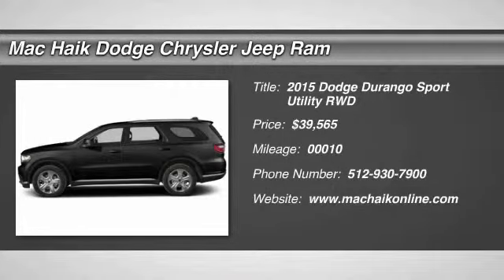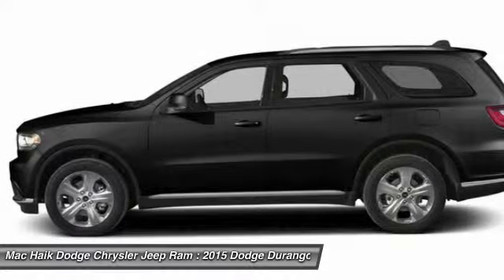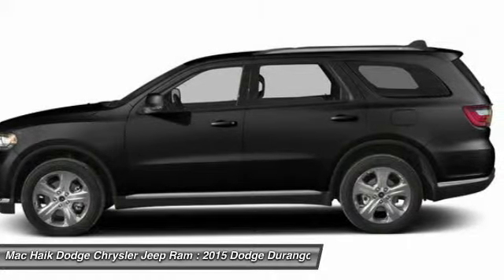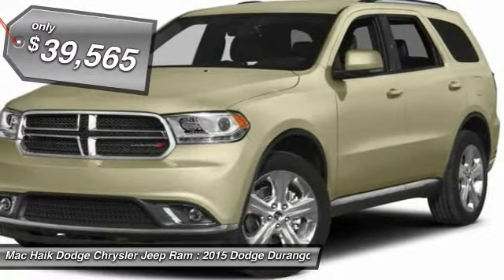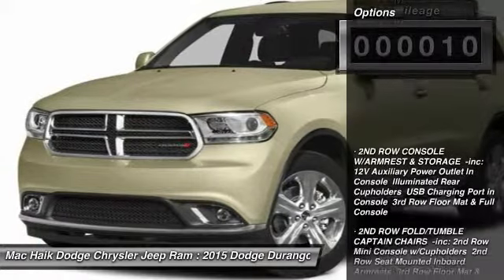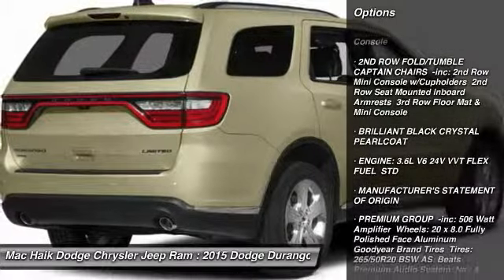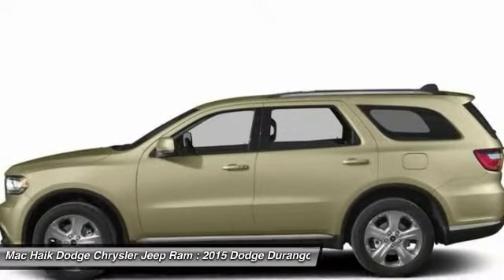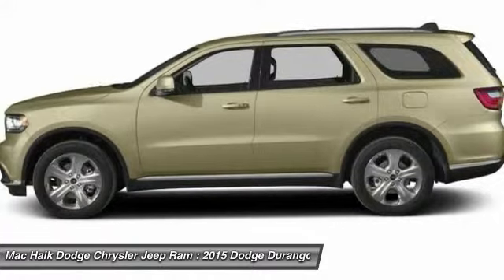2015 Dodge Durango Temple TX FC937536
2015 Dodge Durango Limited - $39565

5255 I H 35 South

Don't miss this 2015 Dodge Durango. It's equipped with Automatic transmission and features a Brilliant Black Crystal Pearlcoat exterior. With 10 miles, You'll want to take this Sport Utility home. Make a great choice today.